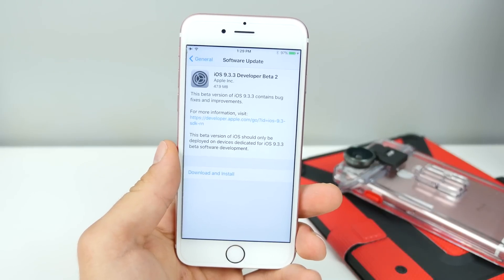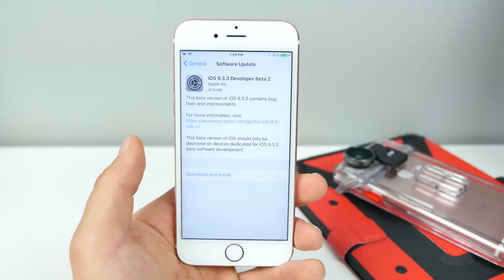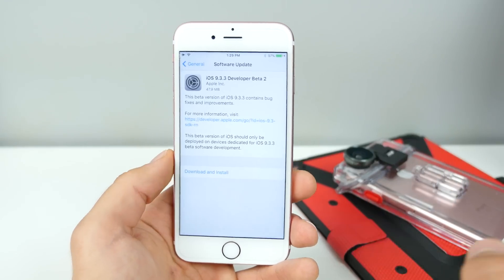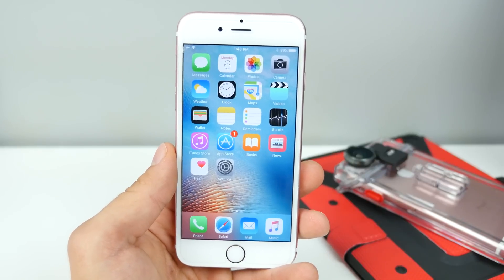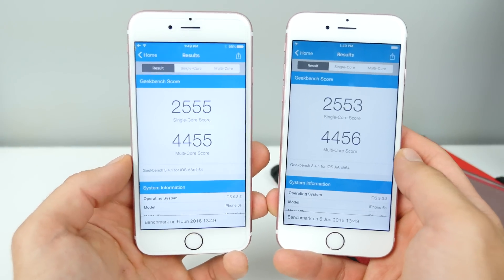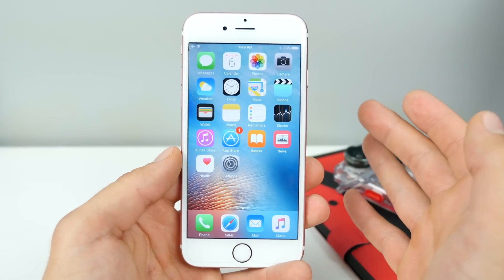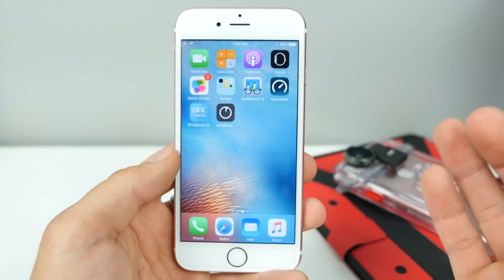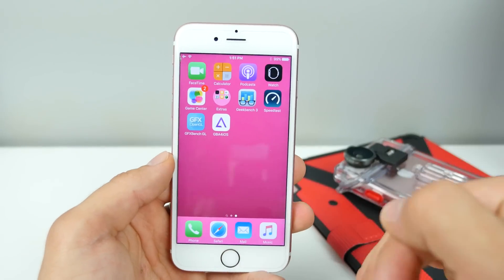iOS 9.3.3 Beta 2 Released! What's New Review + Channel Update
Another iOS 9.3.3 Beta! iOS 9.3.3 Beta 2 Changes Review + EverythingApplePro Channel Update.